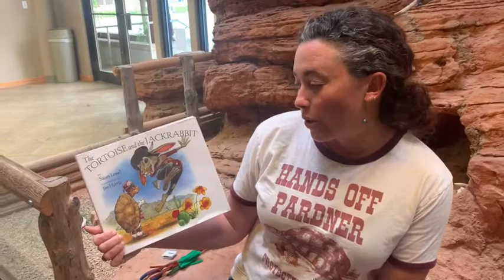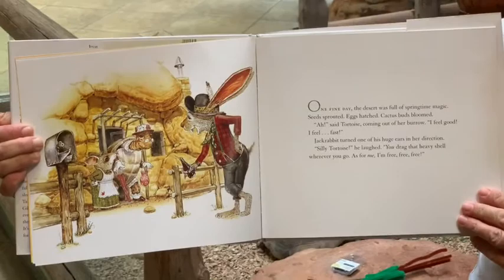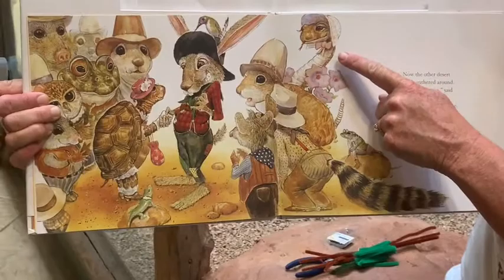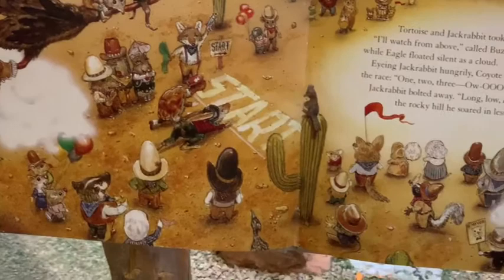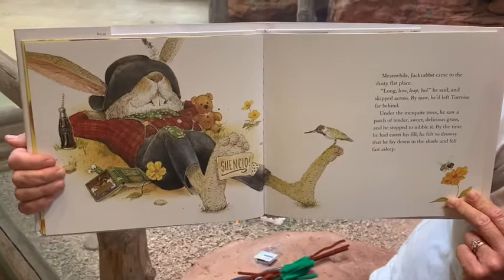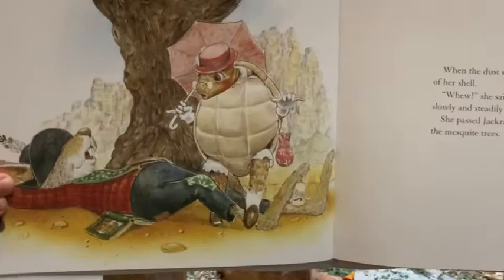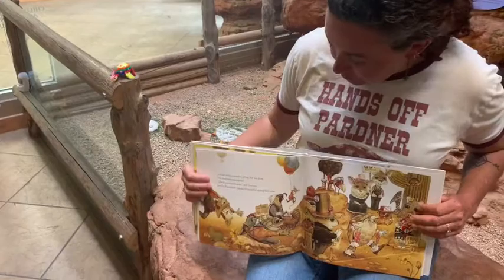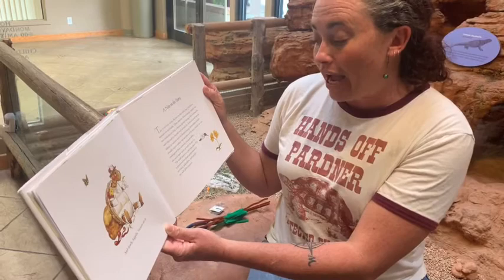The Tortoise and the Jackrabbit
Today’s Story Time and Craft